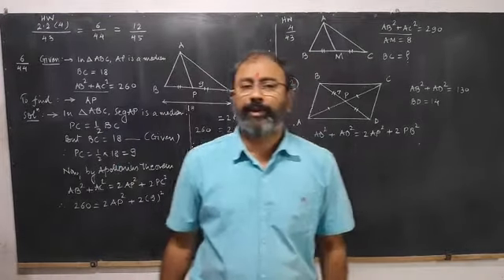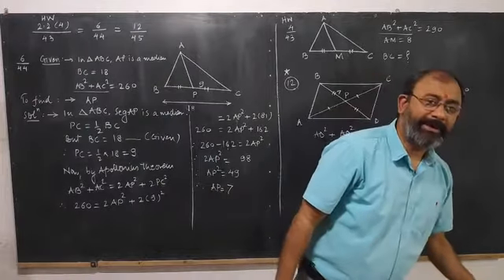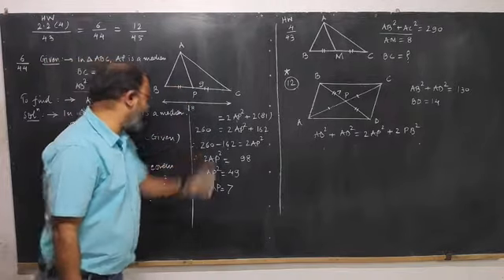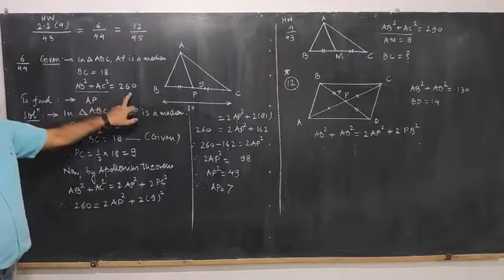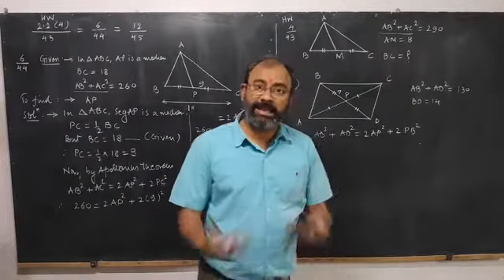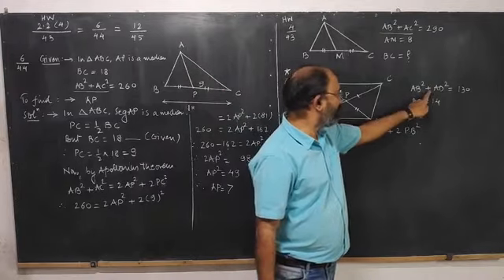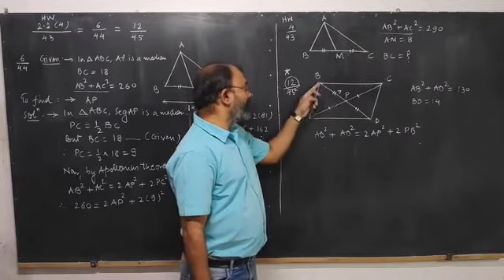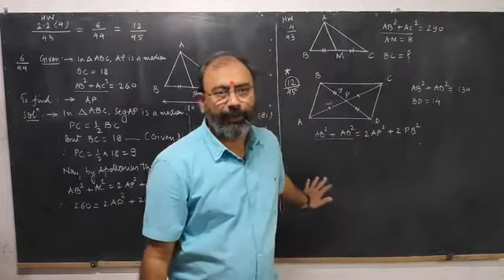GEOM CHP2 PYTHAGORAS THEOREM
PROBLEMS ON APOLLONIUS THEORM